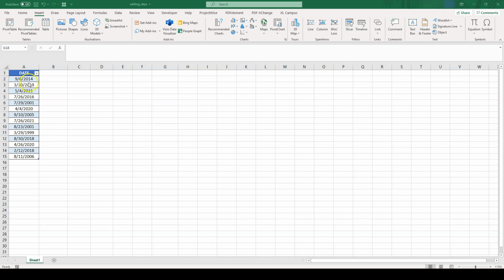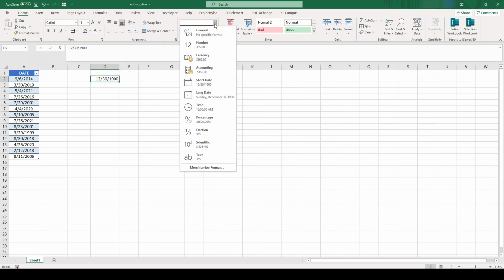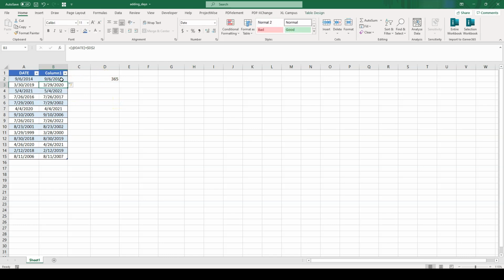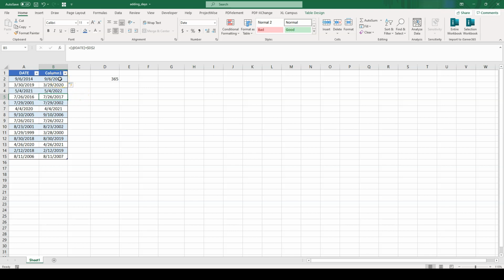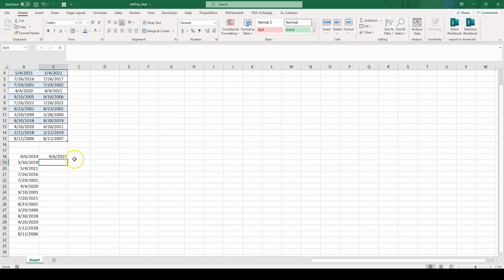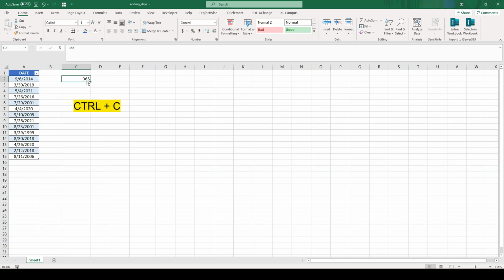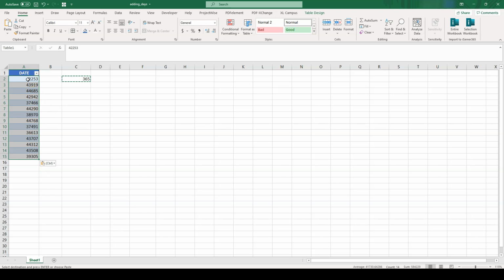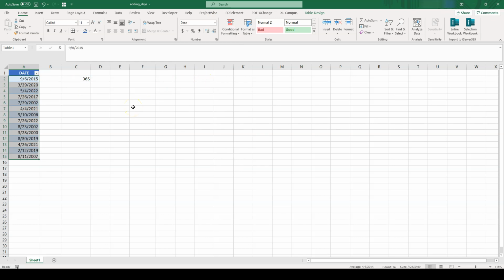Adding days to the date in Excel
Hi,
In this video you will see how to add days to date in Microsoft Excel:
- using formula
- using paste special - operation - add
- how to format the dates so they are in the right format